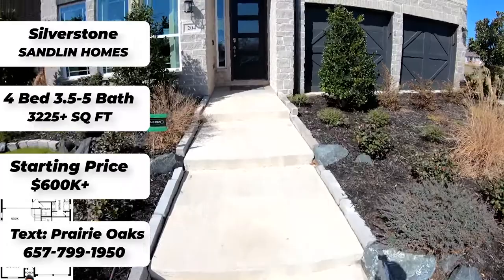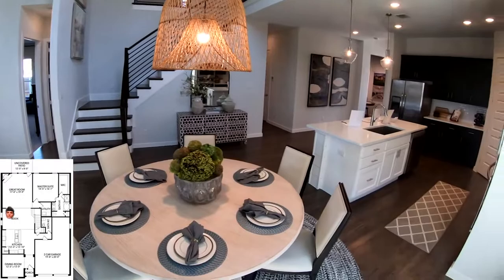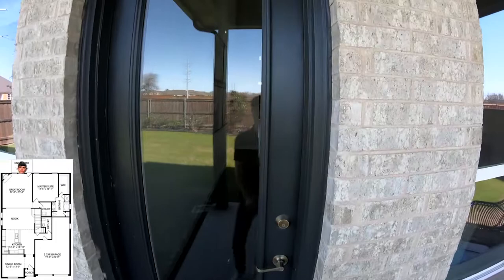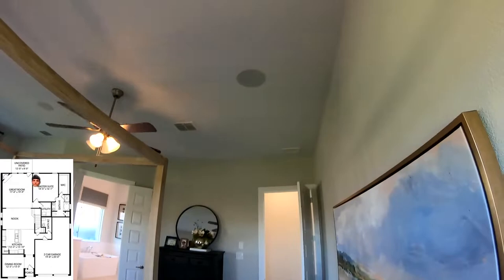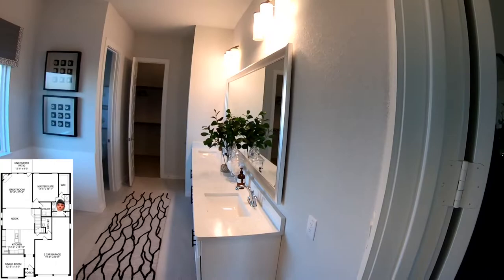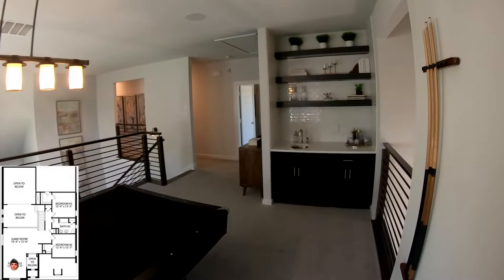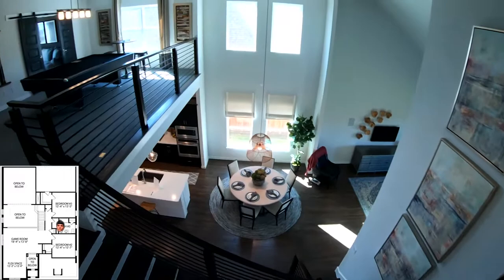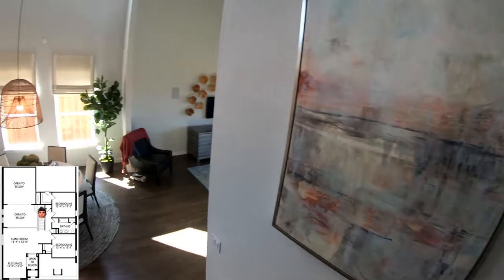Silverstone | Sandlin Homes | Model Home Tour | Starting $600K | Prairie Oaks | Oak Point, TX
Silverstone | Sandlin | Model Home Tour | Starting $600K | Prairie Oaks | Oak Point, TX